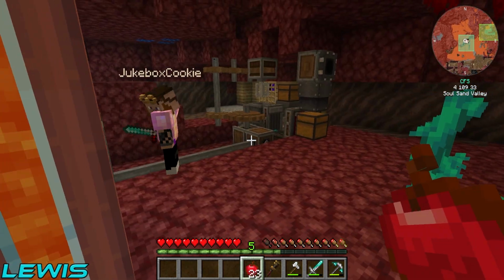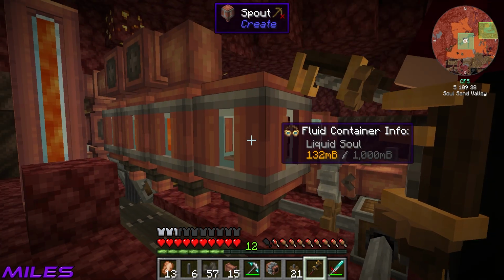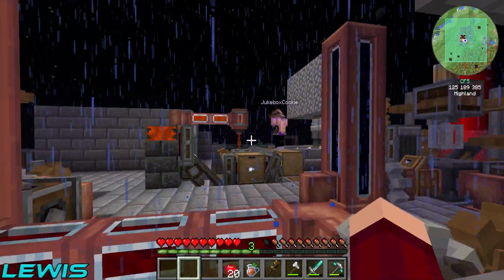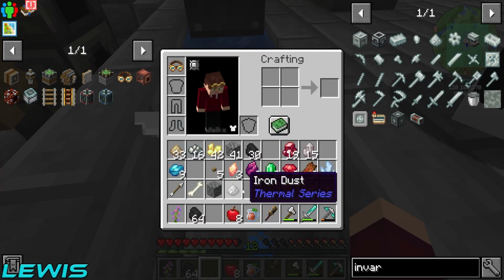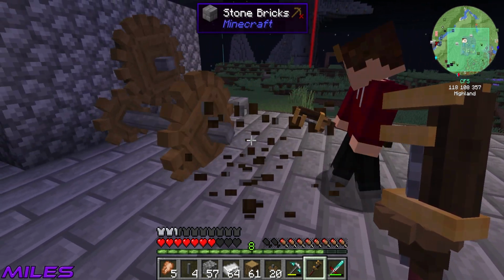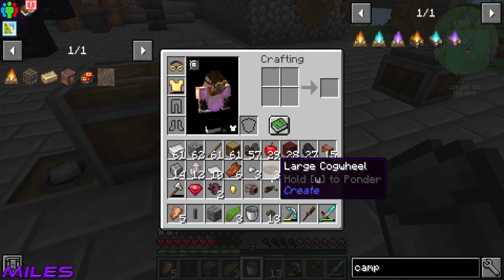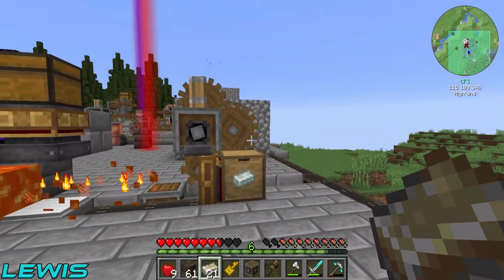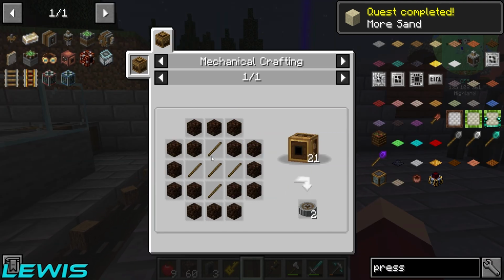INFERNAL MECHANISM & INVAR AUTOMATION! Create Above And Beyond EP14 | Modded Minecraft 1.16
In this New Minecraft Create: Above & Beyond episode, Lewis and Miles finish Chapter 2A by completing automation of Infernal Mechanism. After doing that they move onto Chapter 3 where they start by setting up a Process which automates Invar Ingots for them.

About Create: Above and Beyond Modpack:
Create: Above and Beyond adds a variety of mods and compiles them into an epic technological journey toward space travel. About fifty inventions lie between you and the moon. Thousands of components will flow into and through the ever-growing sequence of your machines, providing the means to explore the next level of technology. Your entire factory will be put to a test as final products flow into the Data Centre, programming the Guidance computer of your Spaceship. Every step of the way is different, some may even differ depending on the generation seed of your World.